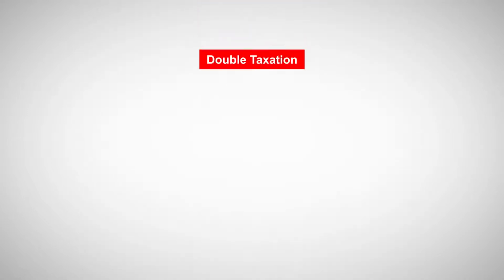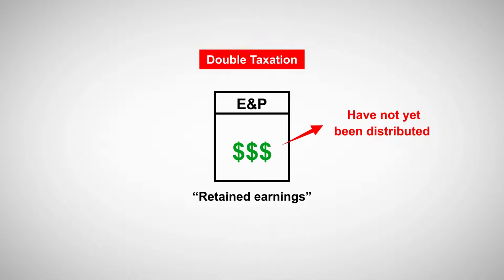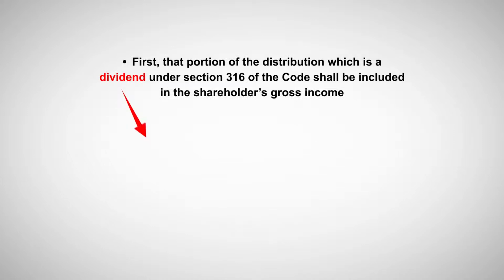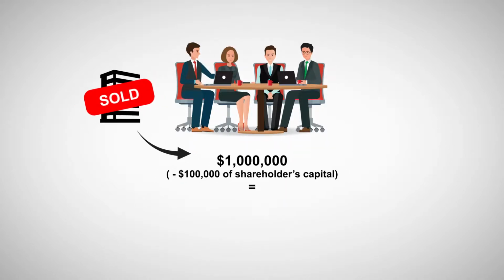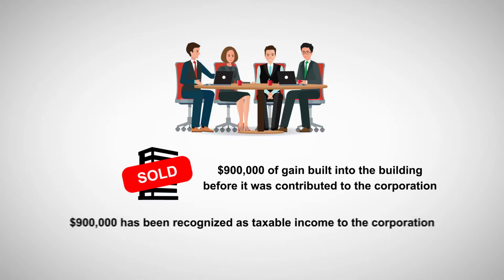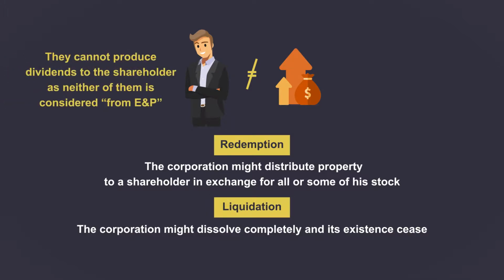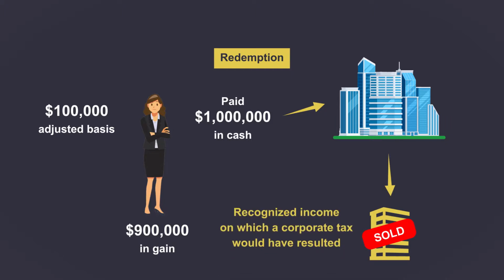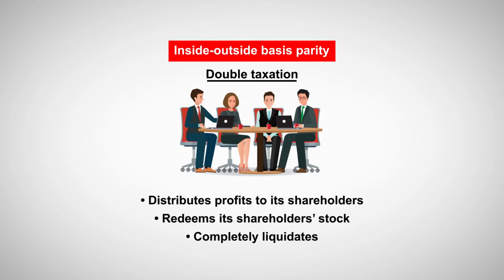Corporate Taxation: Part 2